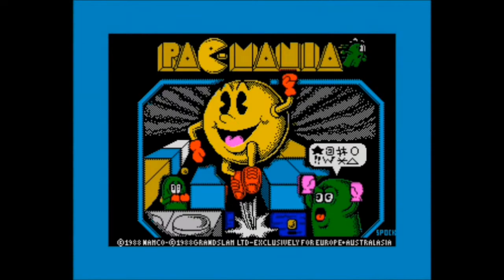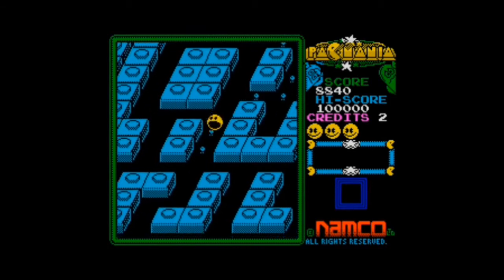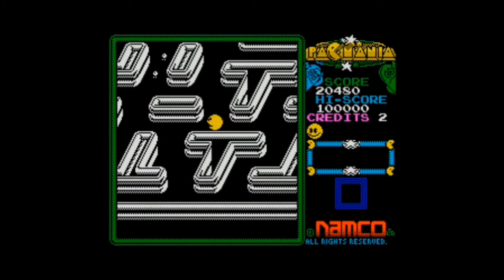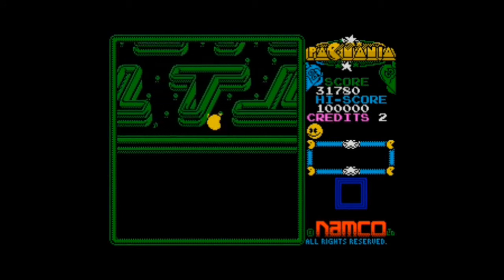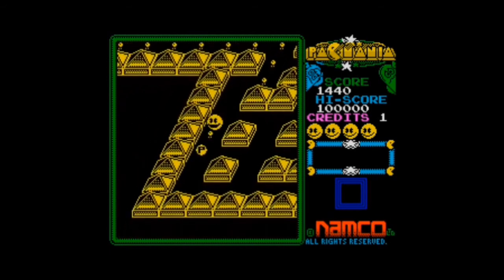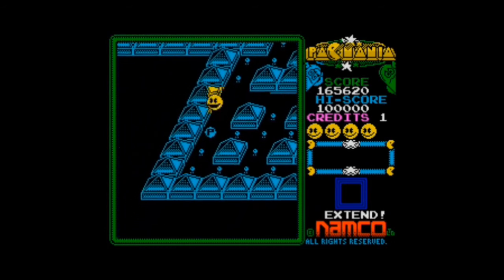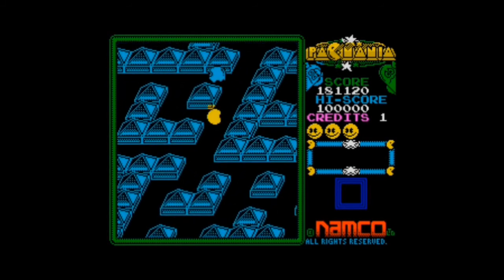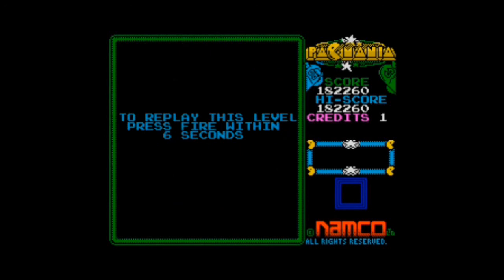Pac-Mania on the ZX Spectrum 48K ! with Commentary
PAC-MANIA on the Sinclair ZX Spectrum 48K. Published by Grandslam Entertainments LTD in 1988 and based on the original Arcade Coin-Op by Namco. A fair conversion attempt I'd say, but maybe a little dull.